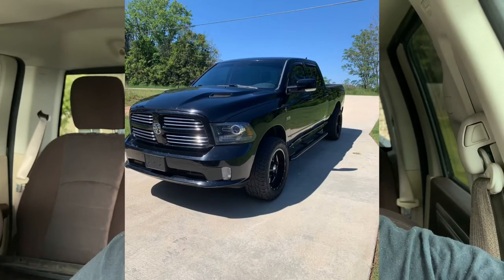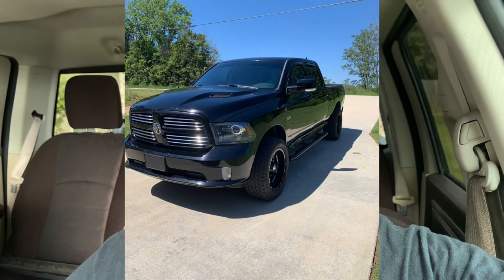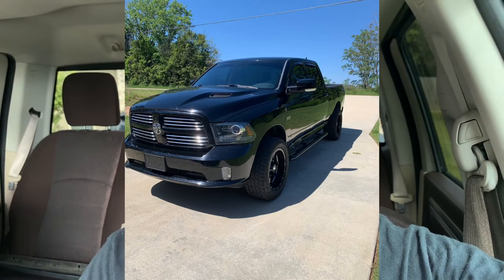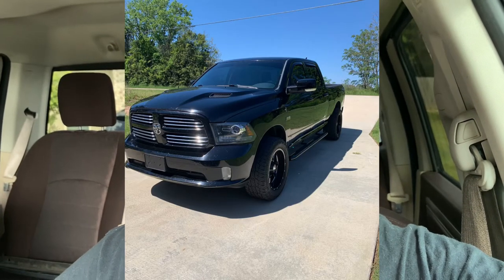It’s time to move on! Adding new content… already?!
Moving into something bigger. Y’all let me know what you think and what kind of things you’d like to see going on with this new build. I’m 100% excited and can’t wait to bring you all some more videos.